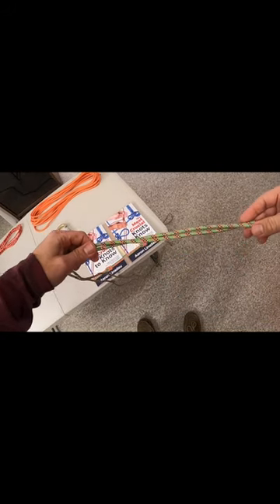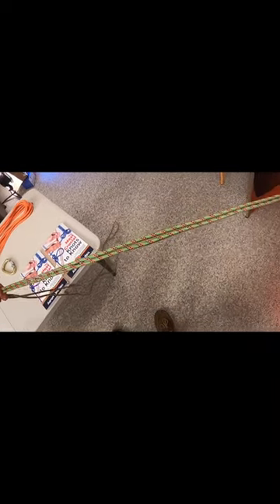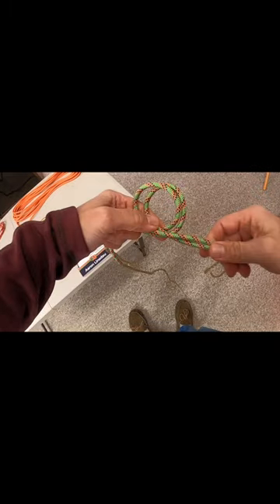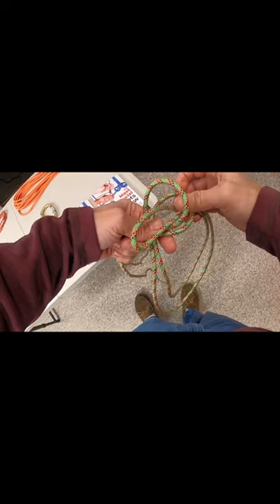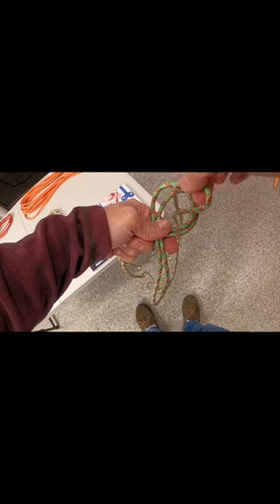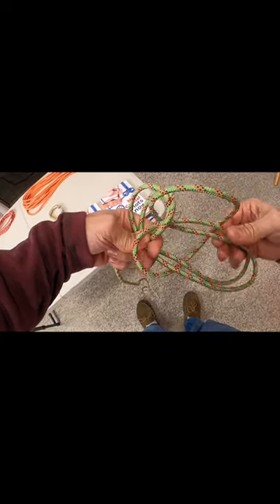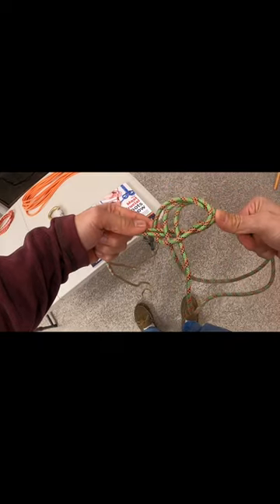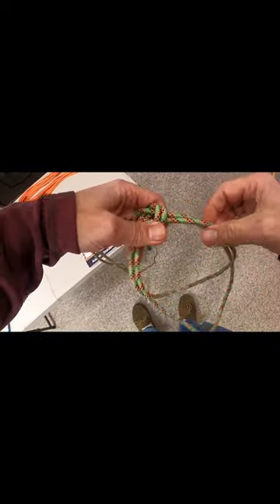How to Tie the Bowline on a Bight Rescue Survival Knot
I show you how to tie the Bowline on a bight knot. This is a useful survival and rescue knot for putting two loops on a rope.

► ROPE
3/8” Utility Rope (Made in America)
1/4” Twisted Nylon Rope (Made in America)
6mm Bluewater Pre Cut Accessory Cord
4mm Accessory Cord